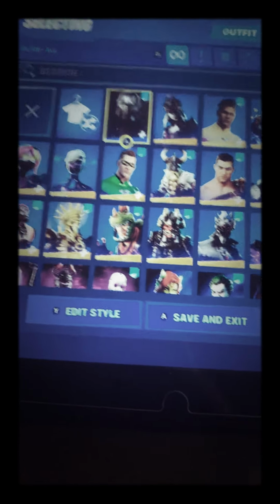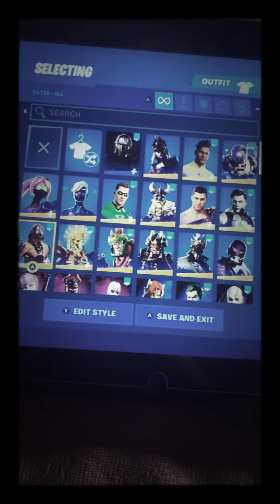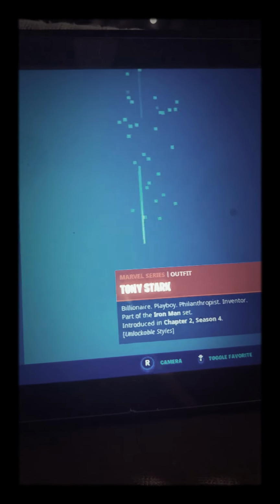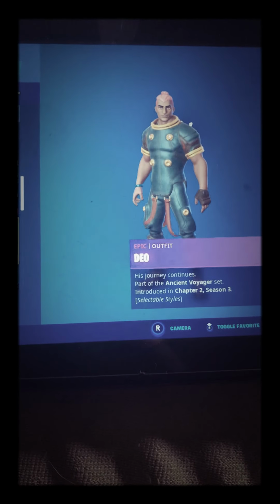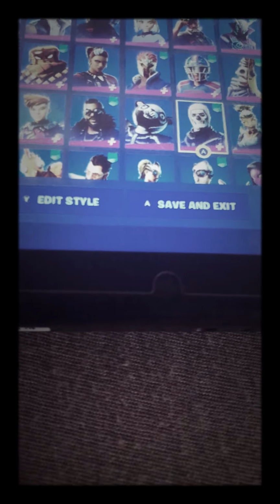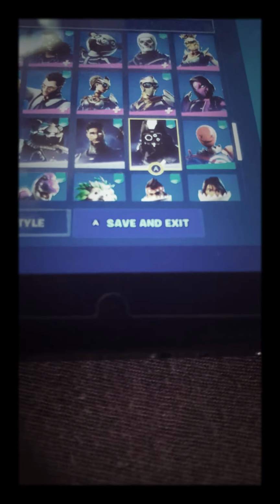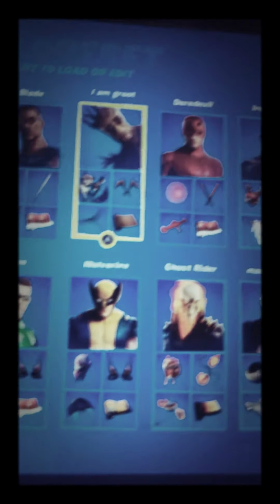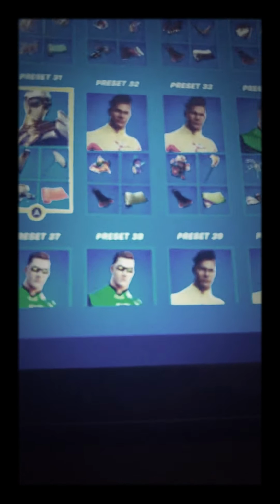December 11, 2020